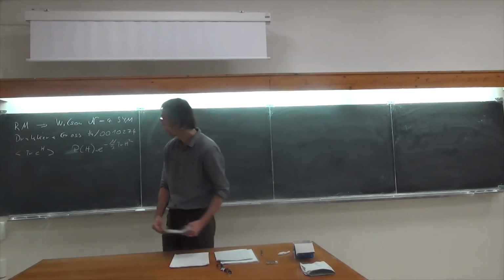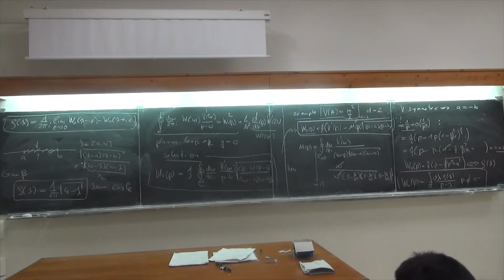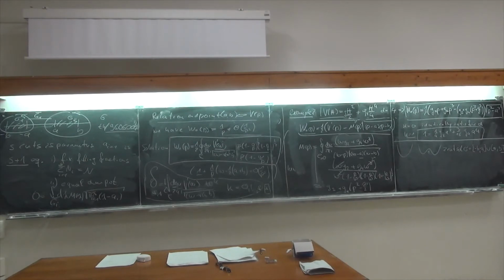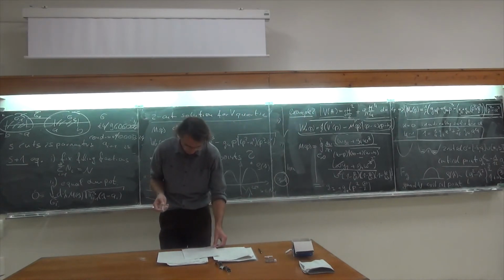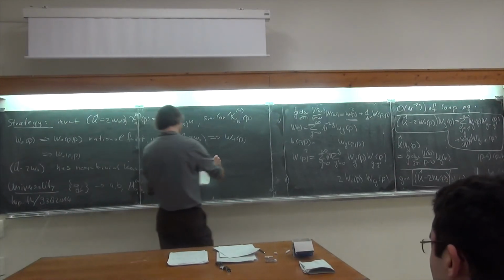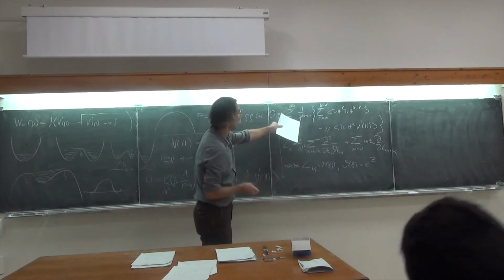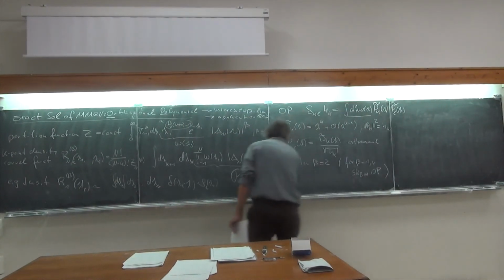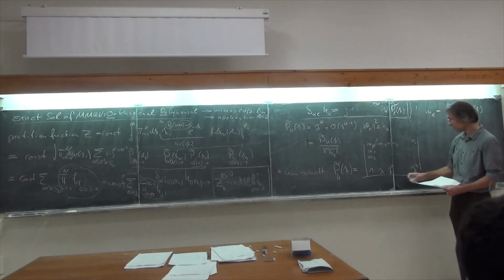Gernot Akemann Lecture III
After giving a short overview over various applications of random matrices and the different symmetry classes, the eigenvalue representation, Coulomb gas picture and saddle point approximation is discussed briefly. In the 2 main parts that follow first the method of loop equations is presented in detail in the context of the application to 2 D quantum gravity. Second the method of orthogonal polynomials is introduced where eigenvalue correlation functions can be computed at finite matrix size. The map of QCD to a random matrix model is presented and universal microscopic large-N limits are discussed.